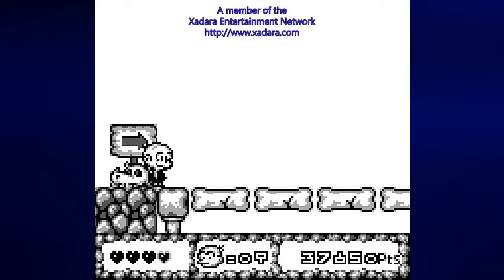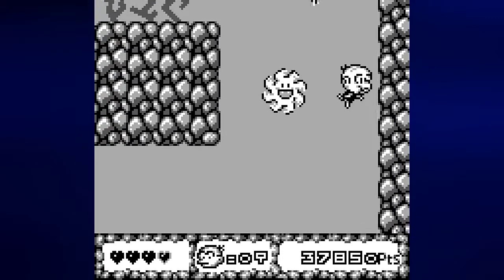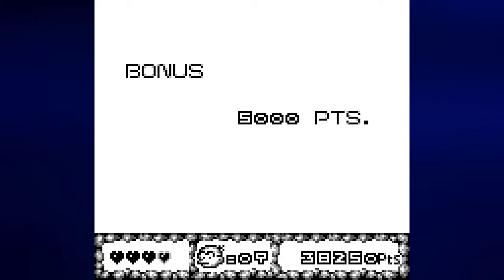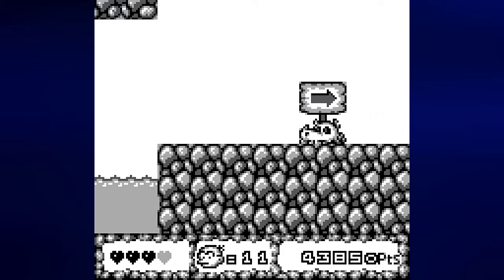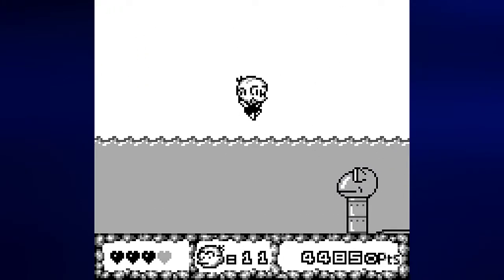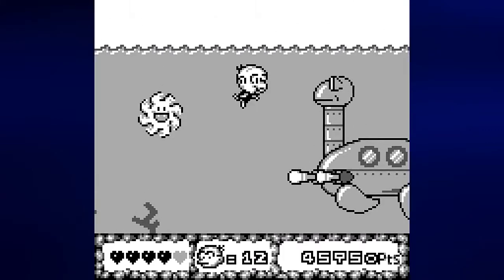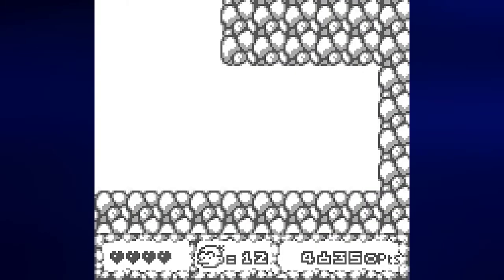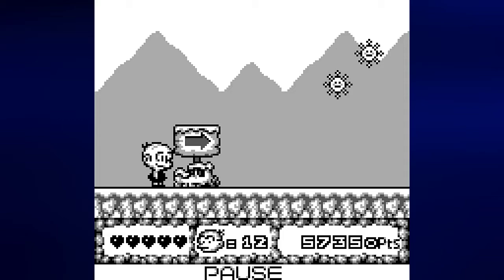Let's Play Bonk's Adventure (Game Boy), Round 3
In this episode, we go for a swim and battle the threats of the deep before taking on a shark. This round is a bit more slower-paced and relaxing compared to the first two, although not by much.